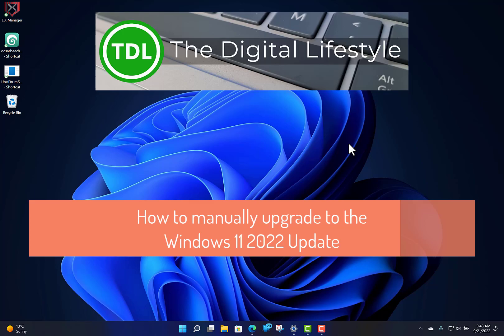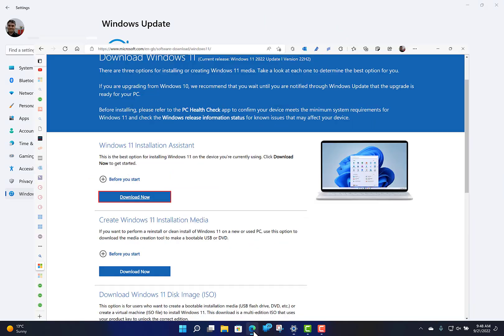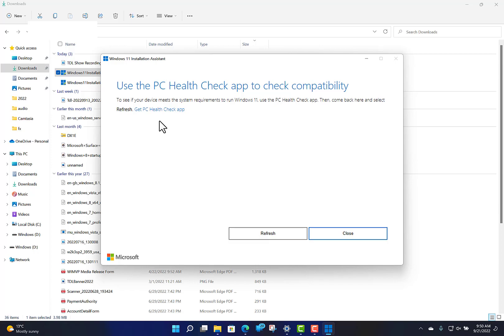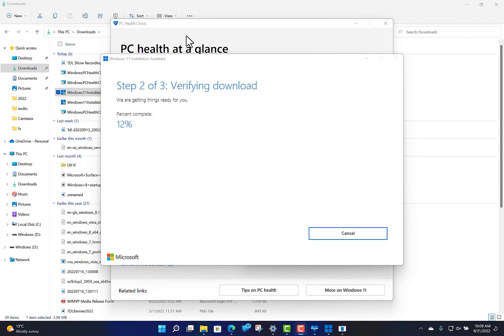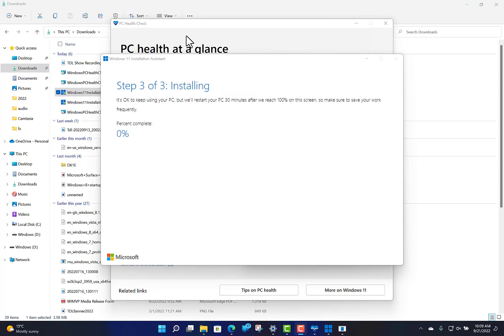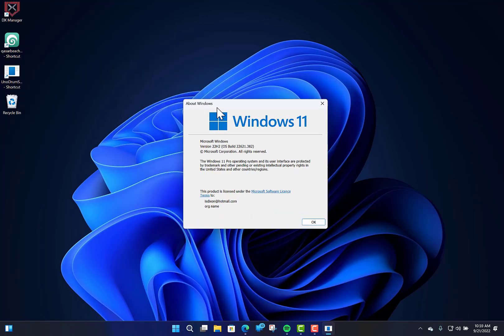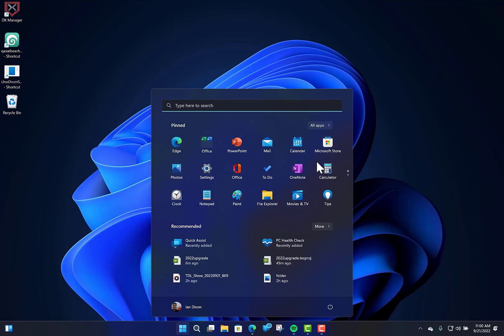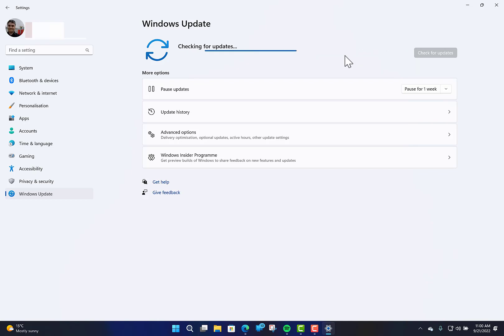How to get the Windows 11 2022 Update now via the Windows 11 Installation Assistant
The Windows 11 2022 Update (also known as 22H2) has been released and for some devices it will be available via Windows Update, but as Microsoft are controlling the rollout not all devices will show the update just yet. If you want to get the update now there is a way to install now and skip Microsoft’s controlled release.
In this video I show you the steps to get the Windows 11 2022 Update installed if you can’t install it via Windows Update. A word of caution first, if you are unsure of what you are doing you should wait for Microsoft to release it to your device and upgrade via Windows Update. Having said that its really simple to use the Upgrade tool..